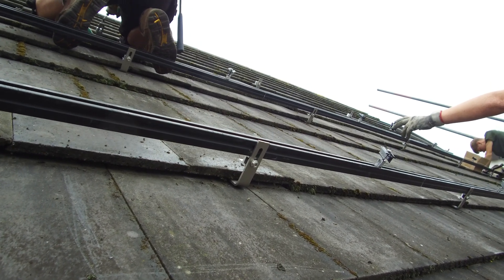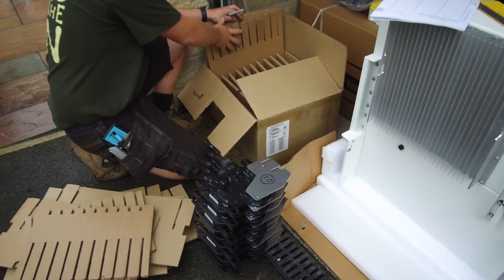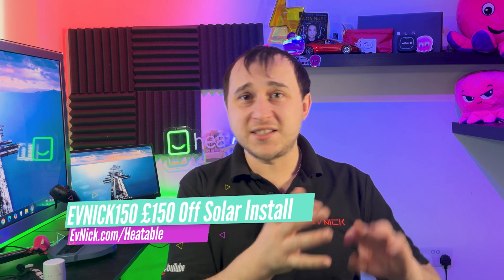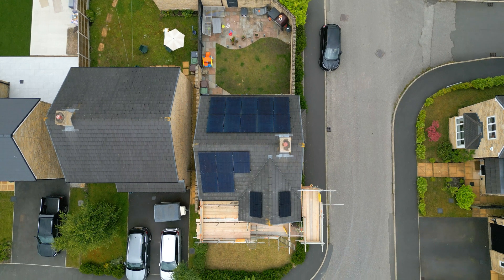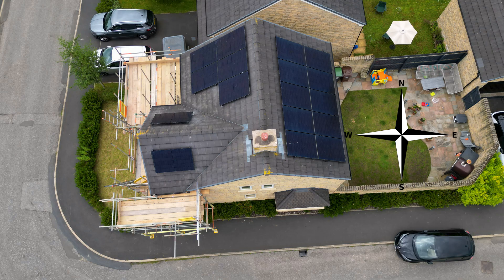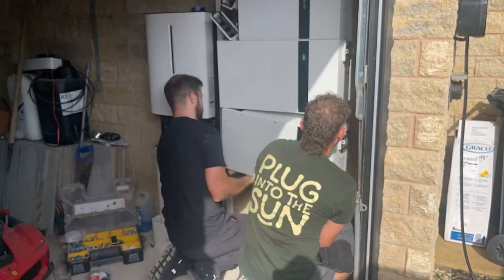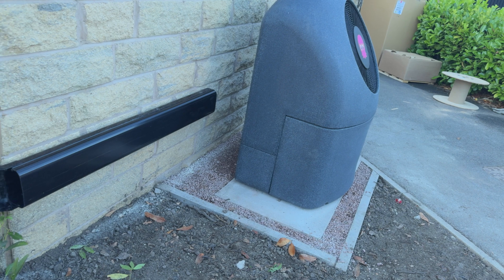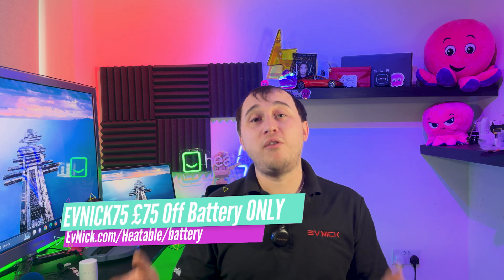East, West, South... North? Best Solar Array Results!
I have solar panels in every single direction North, South, East and West but is it worth putting panels on every direction? Should you put panels on a north direction?  Well using my enphase micro inverters I can work out which direction is best get your guesses in the comments on which you think is the best places to put solar panels and if North is worth it compared to south?

00:00 Worth Buying Solar Panels?
01:09 Disclaimer Heatable Partnership
02:04 Guess The Best performing solar array
03:09 Results solar system
03:57 Comparing Solar North Array To West Array
05:05 Odd Season Data South Array And West Array
05:42 Battery Is Must with Heat Pump and Solar